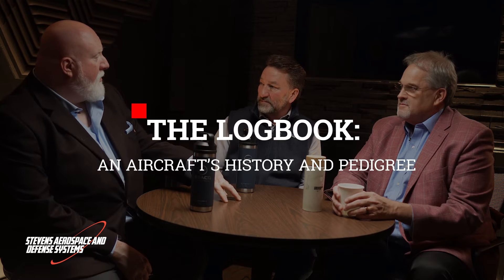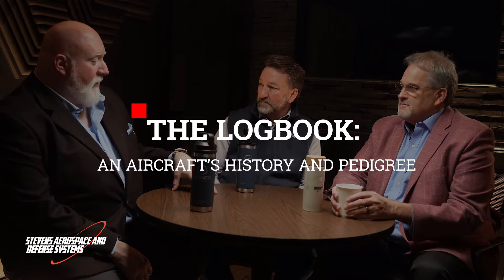The Logbook: An Aircraft’s History and Pedigree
The logbook is one of the most important things you should look at when you are looking to buy an aircraft. Take a listen to what key factors you should keep in mind.

Continuing our discussion with Chip McClure, Founder and CEO of Jet Acquisitions, we discuss the importance of the logbook.